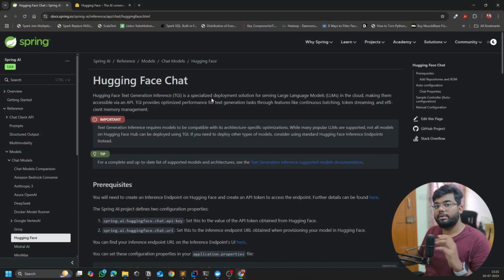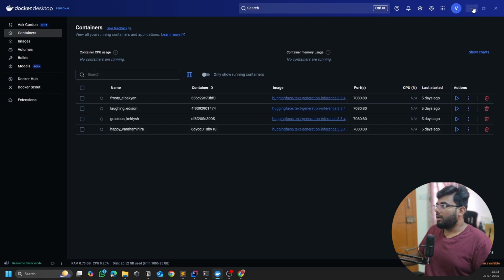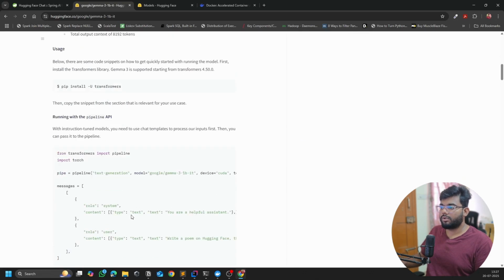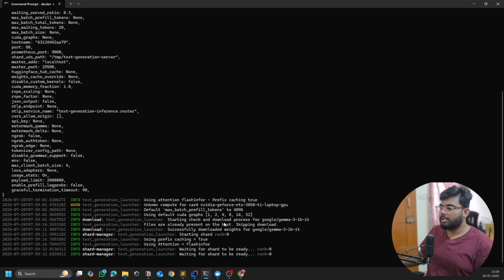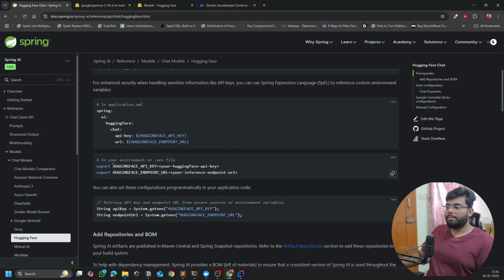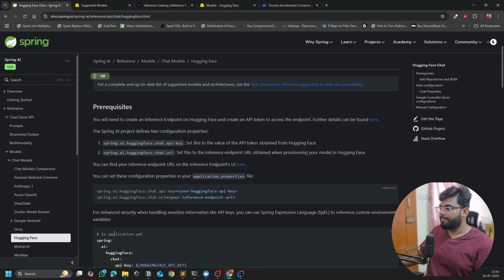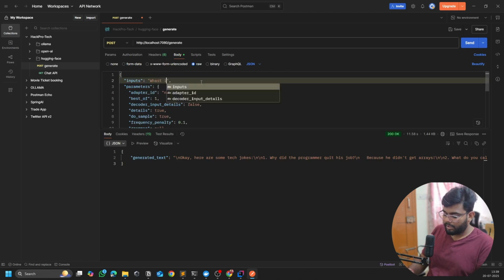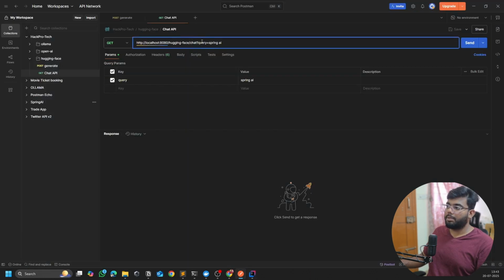🚀 Spring AI Deep Dive | Setup & Run Hugging Face Models (Java + Spring Boot)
🚀 Spring AI + Hugging Face Integration | Run Local LLMs in Java with Spring Boot

Welcome to Vengat X! In this video, you'll learn how to connect Hugging Face models with Spring AI using Spring Boot and IntelliJ. I'll walk through setting up your Java backend and integrating it with a locally running Hugging Face model using Docker.

Whether you're a Java developer exploring GenAI, this video will help you get started quickly with Hugging Face and Spring AI.

🔗 Resources
📚 Spring AI Hugging Face Docs:

🐳 Docker Command to Run Hugging Face Model:
docker run --gpus all --shm-size 1g -p 7080:80 -v "C:\tgi\models:/data" -e HUGGING_FACE_HUB_TOKEN=YOUR_HF_TOKEN --model-id "google/gemma-3-1b-it"